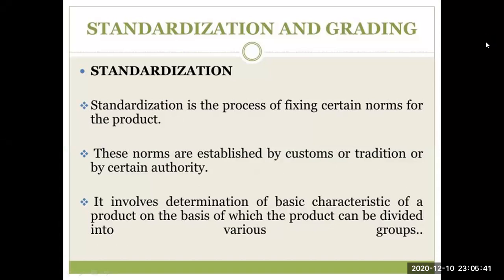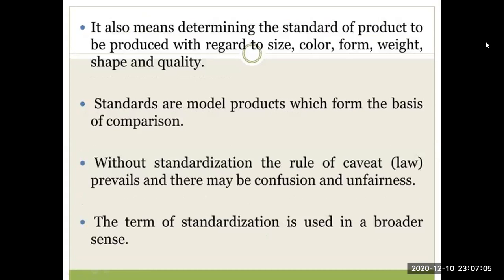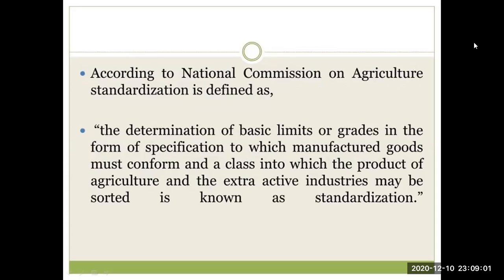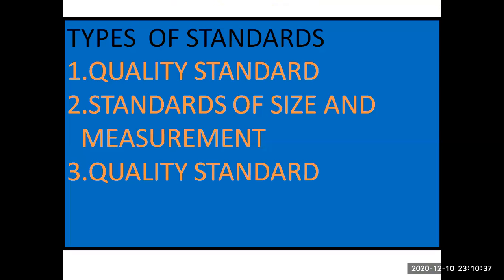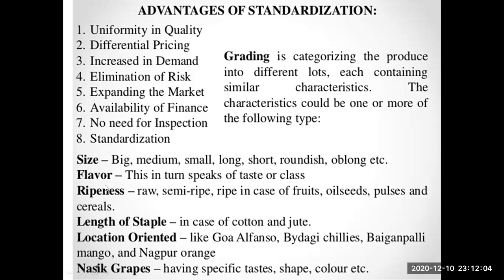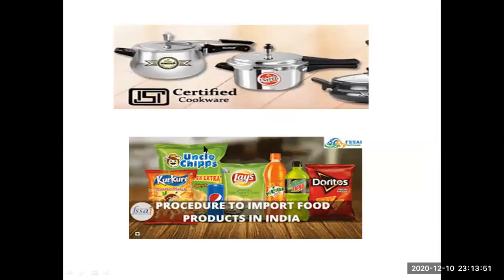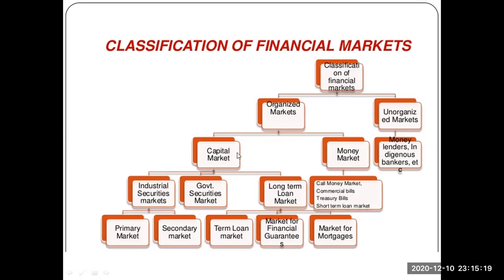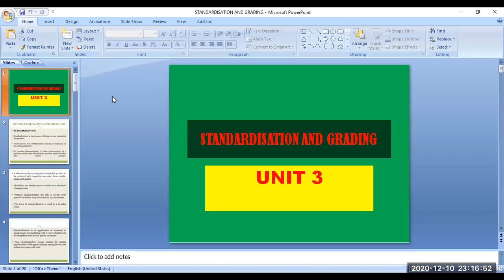part 3 standardization and Grading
P.L.Savithree
Assistant Professor